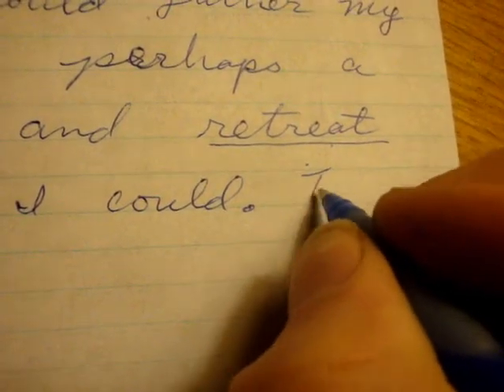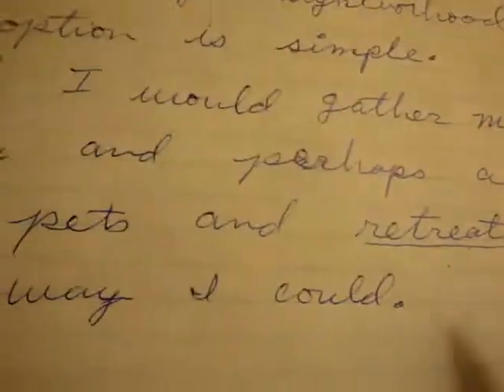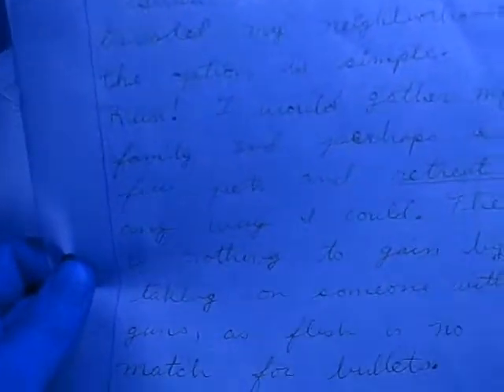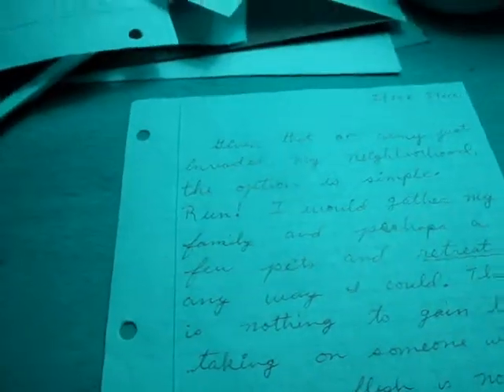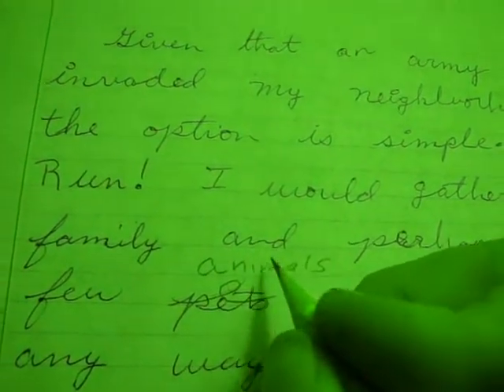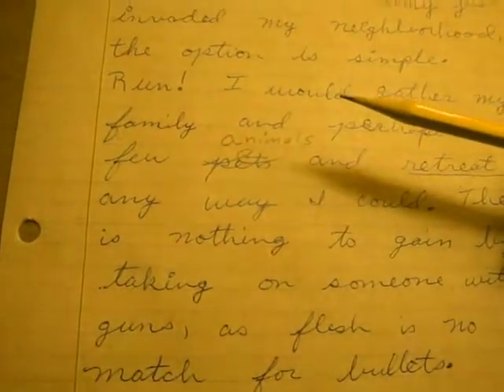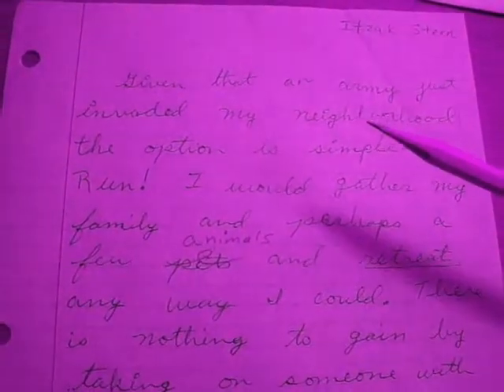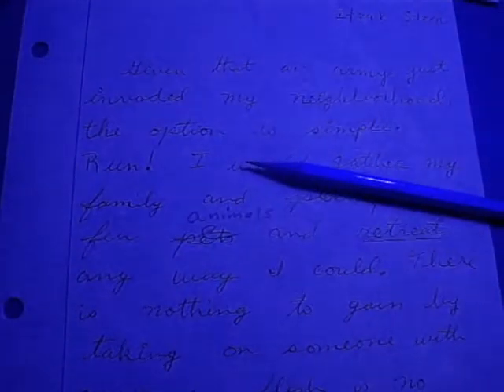GWArmy.wmv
Good Writing lesson on the topic of, "If a thousand soldiers and a hundred tanks from a foreign army marched into my neighborhood and started busting down doors, I would..."  This video is something I prepared for my students for tomorrow, modeling a simple journal topic.  Lesson includes: varied sentence structures, the minimum length of a sentence, capitalization and indentation, and skipping lines for rough drafts and editing.  FYI, our class is about to read Diary of Anne Frank.  Hence the darkness for the prompt.